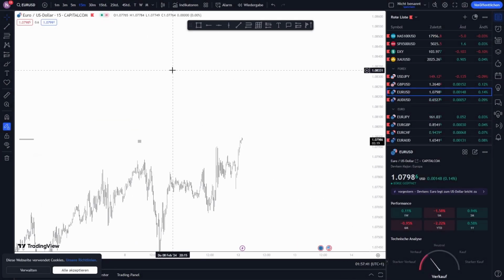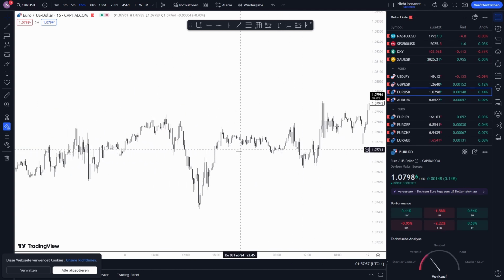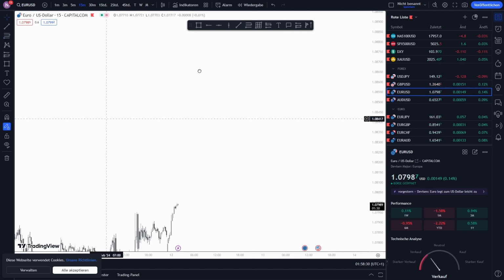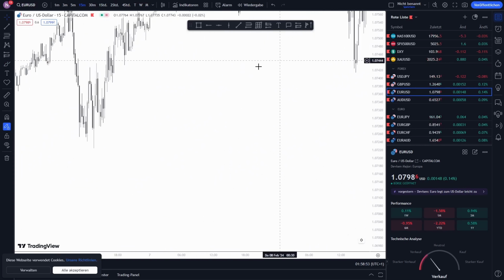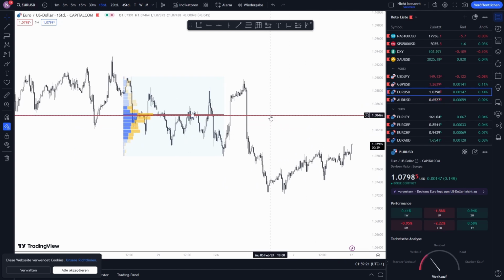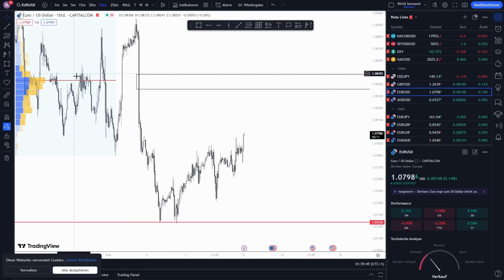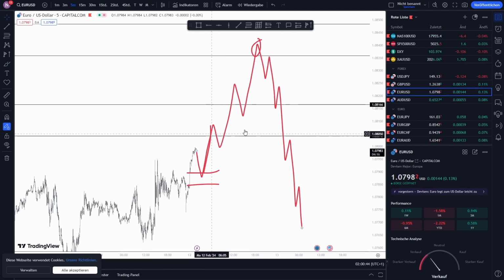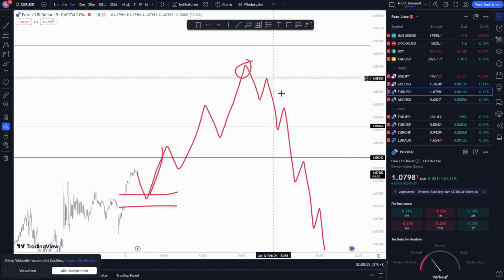YOU SHOULD use the FIBONACCI GOLDEN ZONE